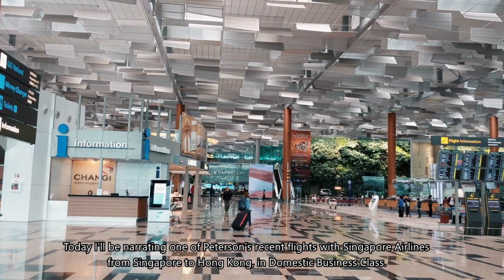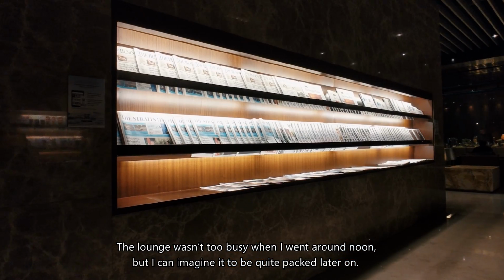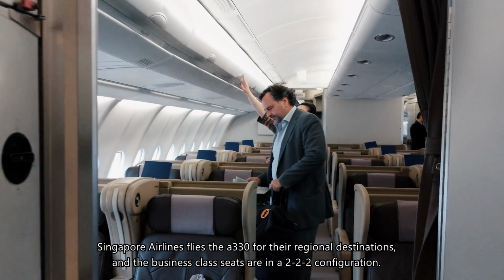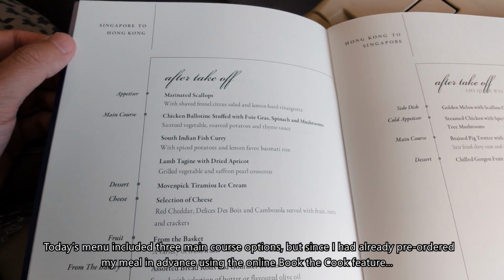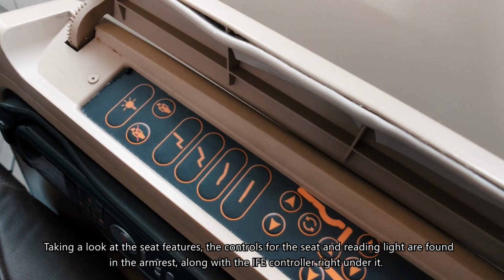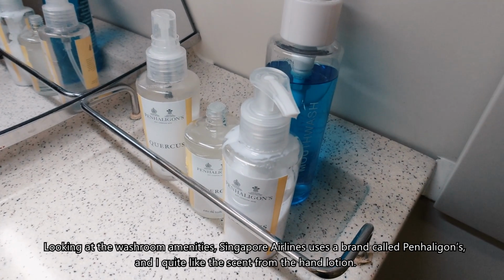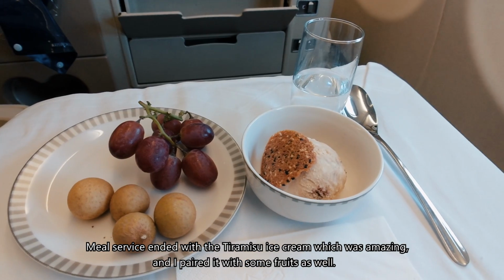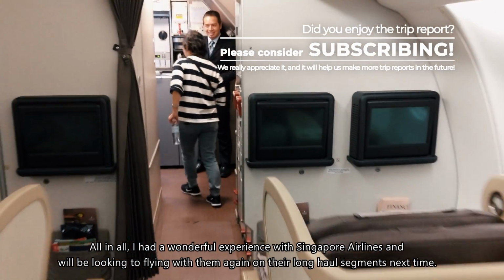TRIP REPORT - Singapore Airlines A330 - Business Class - Singapore to Hong Kong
Review of Singapore Airline's A330-300 Business Class from Singapore (SIN) to Hong Kong (HKG)

Airline: Singapore Airlines
Aircraft: Airbus A330-300
Flight: SQ872
Route: Singapore (SIN) to Hong Kong (HKG)
Seat: 12K
Date: October 12, 2018

Equipment:
Google Pixel 2 XL
Moment Wide Angle Lens

All footage and graphics are original.